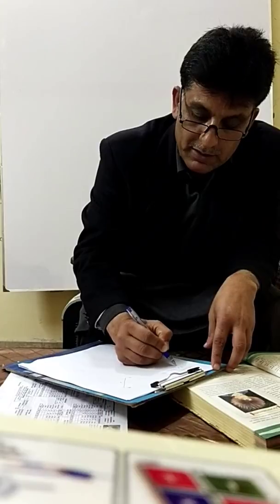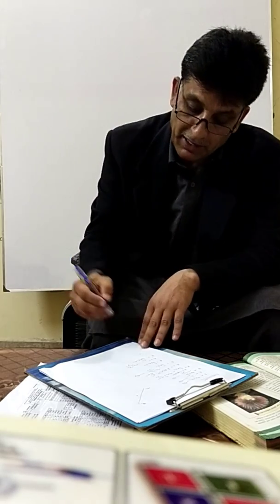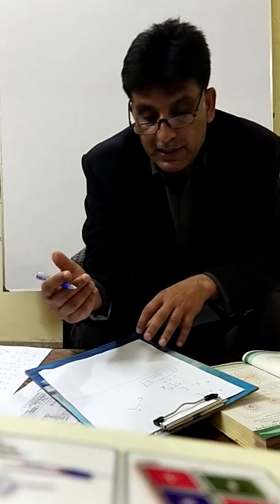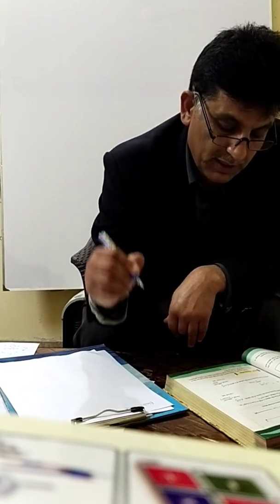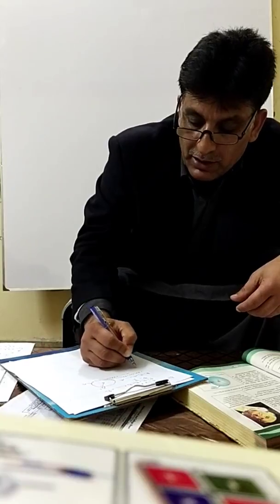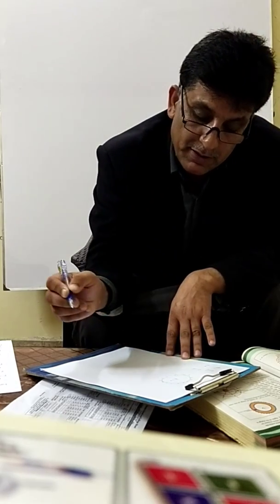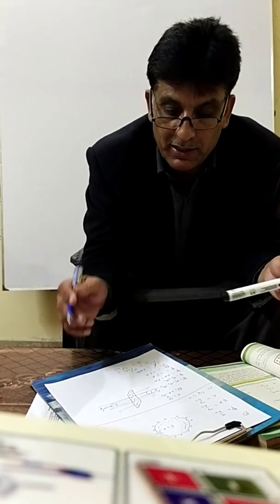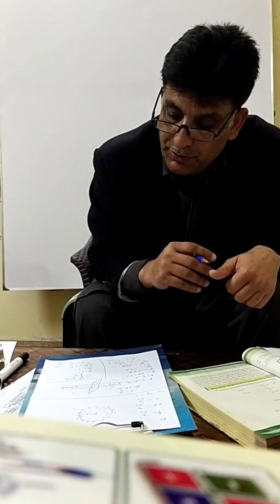Electricity and Magnetism for Intermediate Classes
Chapter 1, Electrostatic, Lecture 1